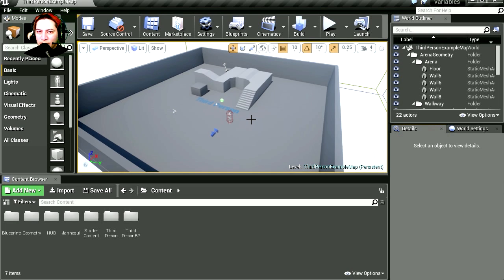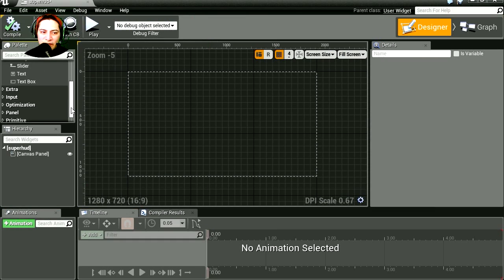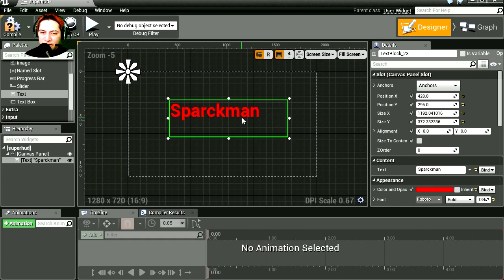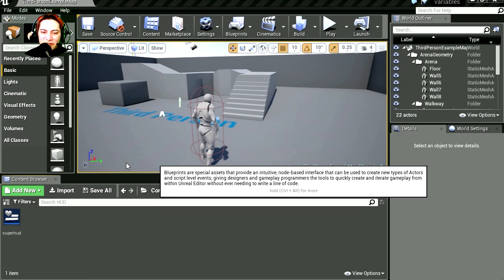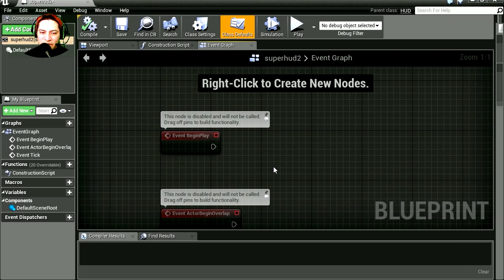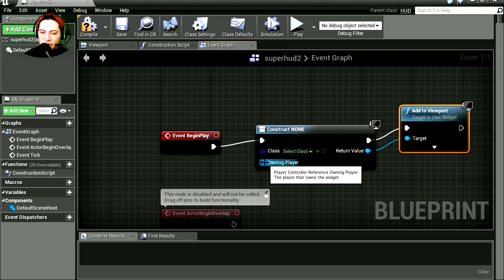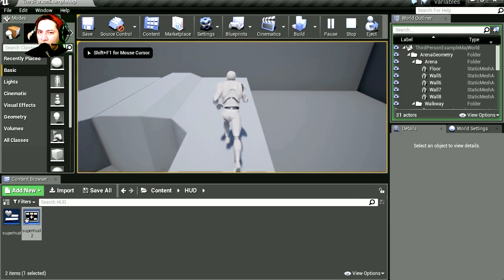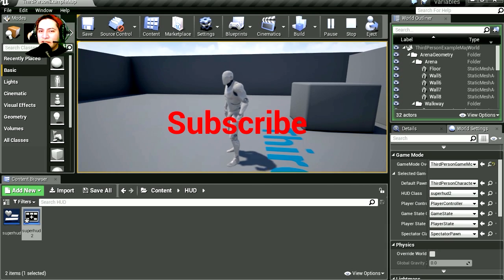Unreal Engine 4 - HUD - TEXT DISPLAY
Unreal Engine 4   HUD Display blueprint Text display

I was about to make Batman in unreal engine